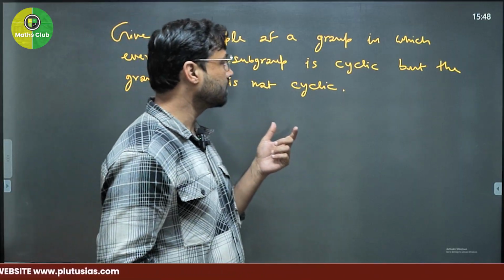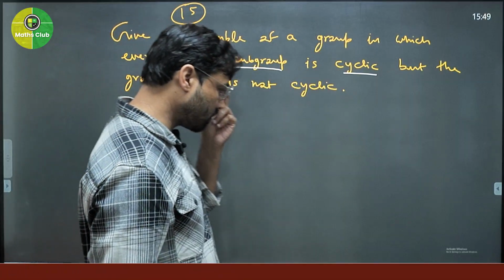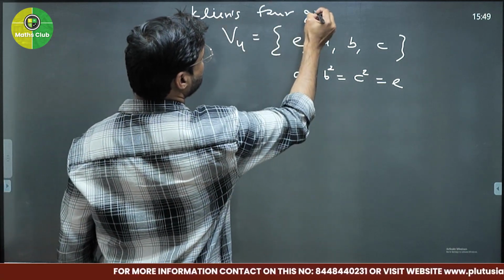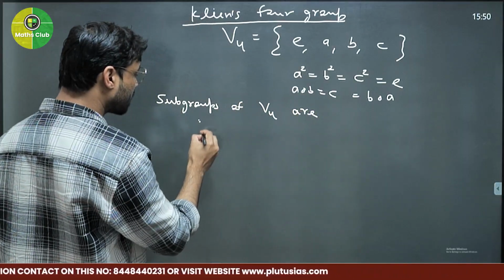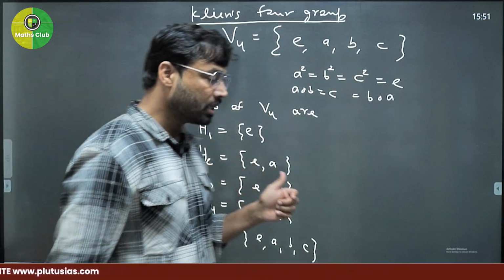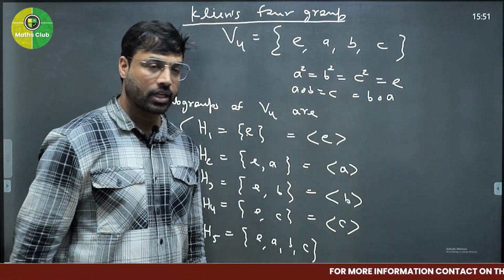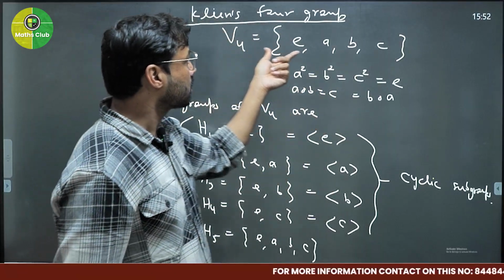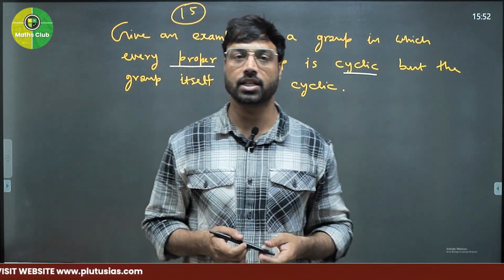“PYQ Algebra” by Sharath Kumar Sir,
PYQ Algebra | Plutus IAS

Plutus IAS presents – A result-oriented and exam-focused session specially designed for UPSC, State PSC, and other competitive examination aspirants.

In this lecture, Sharath Kumar Sir solves and analyzes Previous Year Questions (PYQs) from Algebra, helping aspirants understand important concepts, question trends, and smart problem-solving techniques. The session focuses on strengthening fundamentals while developing speed and accuracy for competitive exams.

Topics covered include:
✔ Quadratic equations
✔ Polynomials and identities
✔ Progressions
✔ Logarithms and exponents
✔ High-weightage PYQ analysis

This class is extremely useful for building conceptual clarity and mastering exam-oriented algebra strategies for both Prelims and Mains level aptitude sections. With step-by-step explanations and shortcut techniques, Sharath Kumar Sir ensures strong preparation and better score improvement.

Boost your problem-solving skills and confidence with expert guidance from Plutus IAS.

Algebra,PYQ,Mathematics,UPSC,StatePSC,SharathKumar,PlutusIAS,Quadratic,Equations,Polynomials,Logarithms,Progressions,Aptitude,Prelims,Mains

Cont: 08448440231